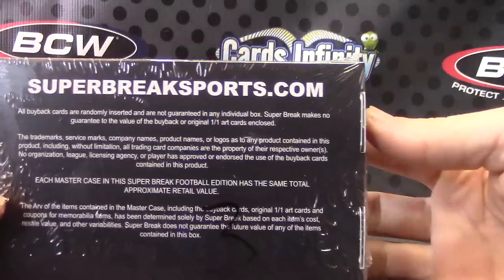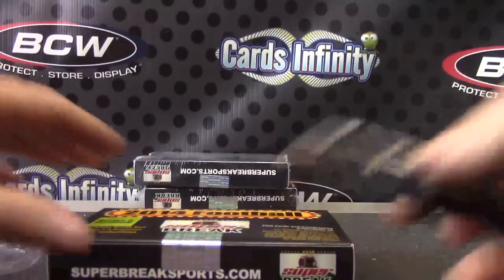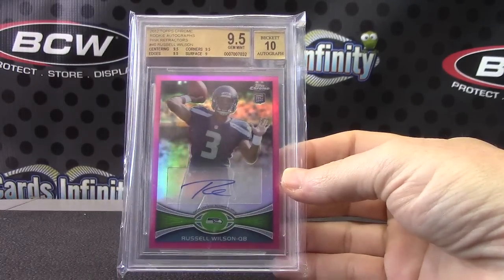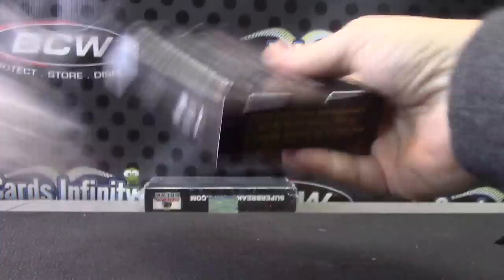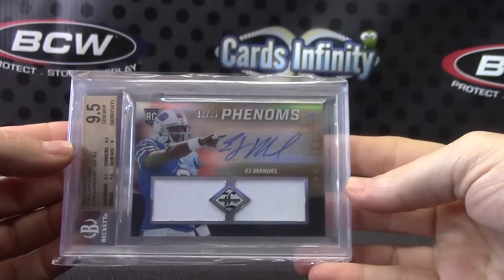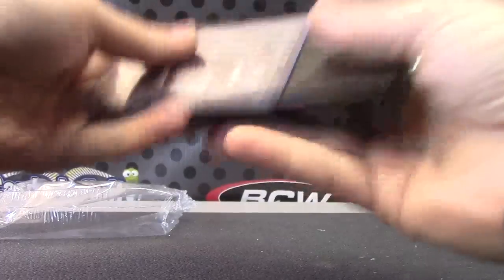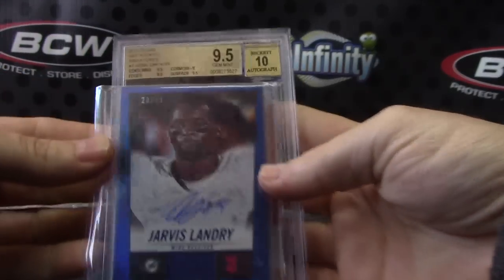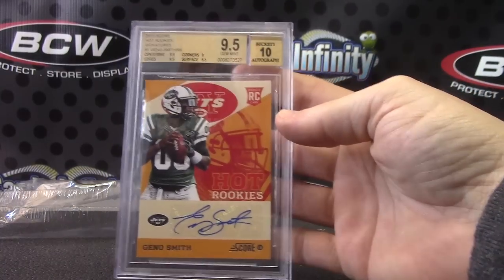SPAZ's 2014 Super Break Football Series 2 2 Box Break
Thanks a lot SPAZ, Chris J.